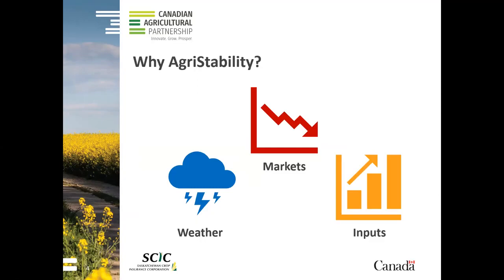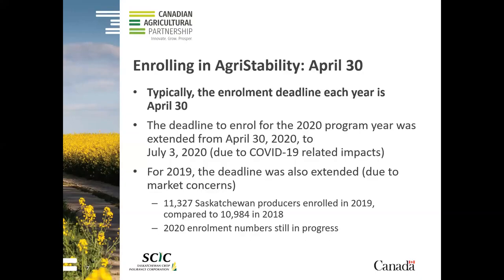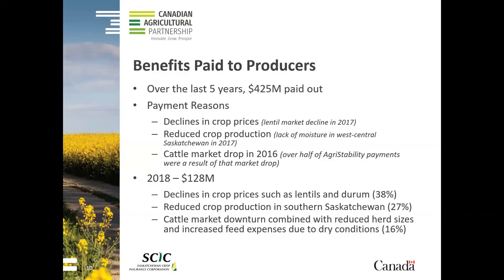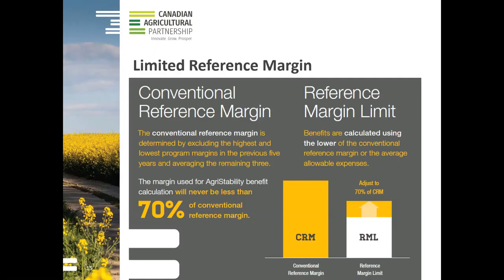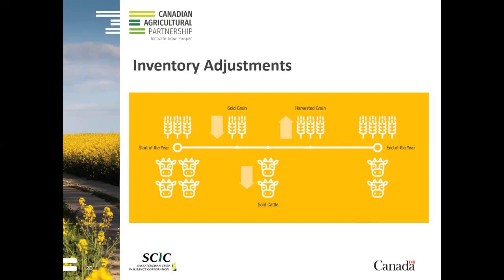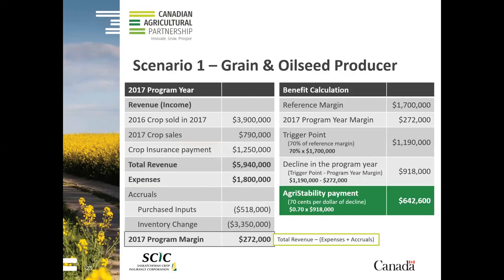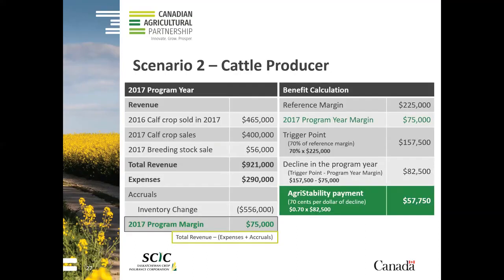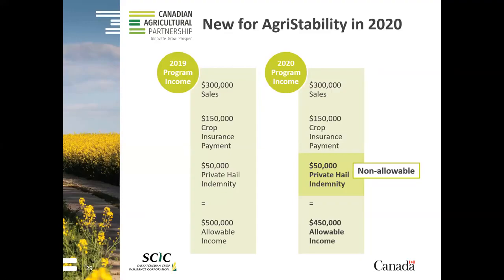SCIC Round Table: How AgriStability Works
Join SCIC’s AgriStability Experts as they provide a general overview on program enrollment, the information required, important deadlines and how your benefits are calculated.

This video was part of Ag in Motion Discovery Plus, a digital event that delivered interactive content from the field to the farm on July 21-25, 2020. Get access to webinars, walk-throughs and more on this YouTube channel and aginmotion.ca.